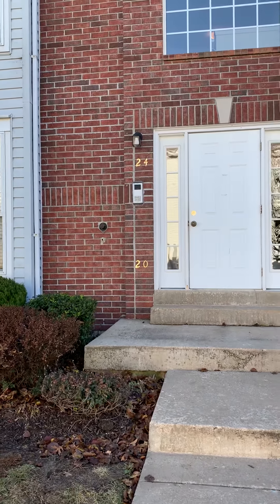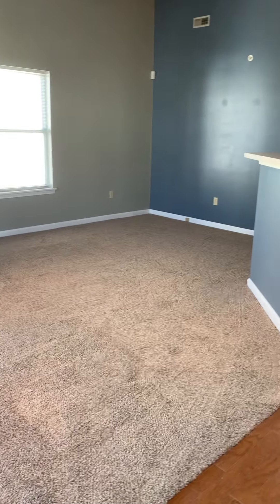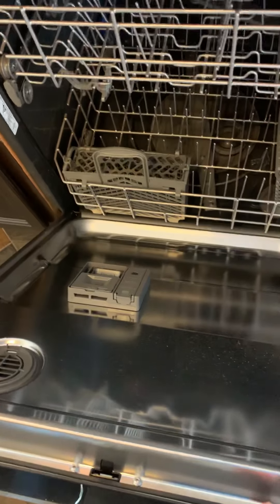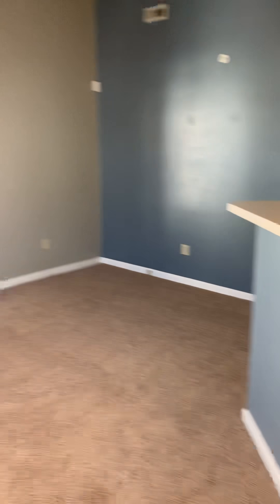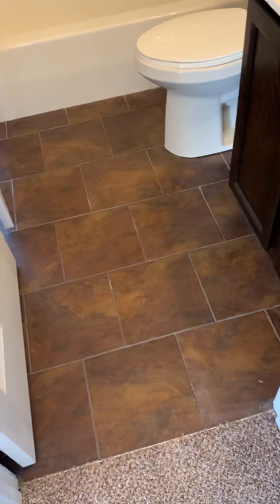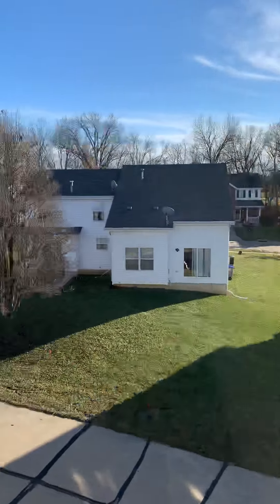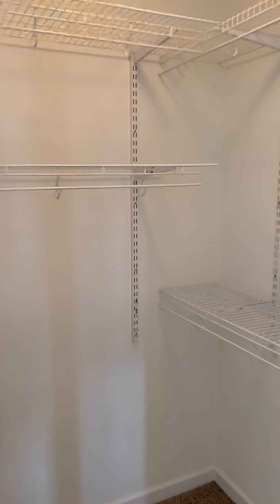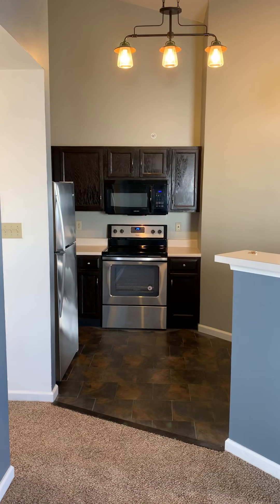24 Timber Oaks Trail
2 Bd 2 Bath for rent in Winghaven